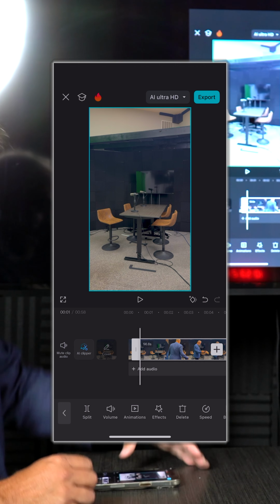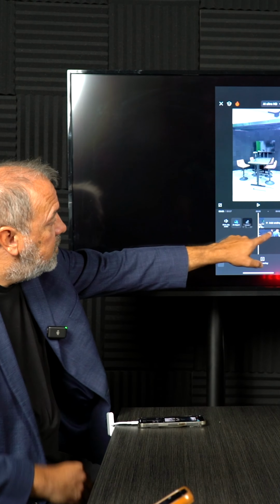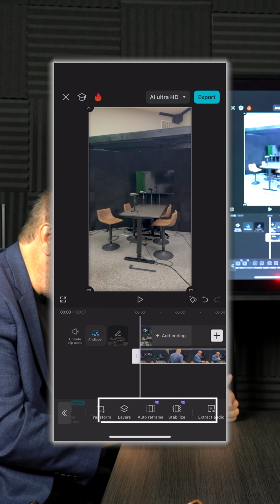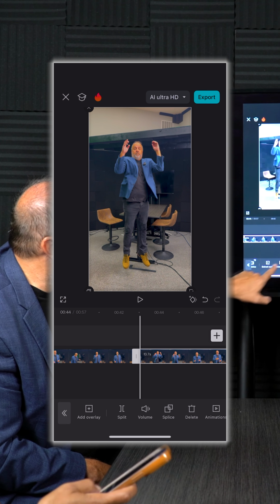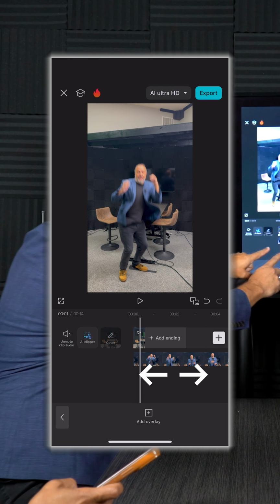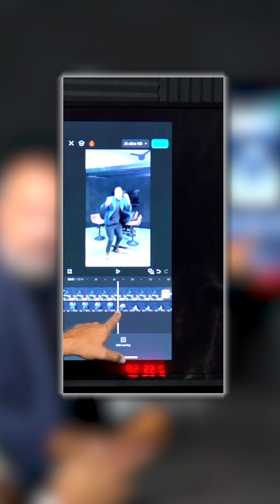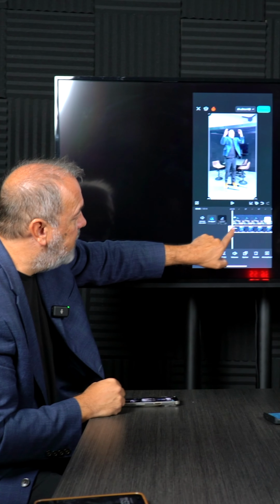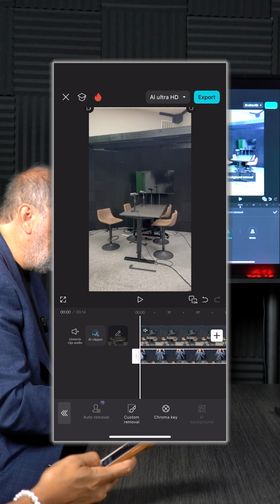Fake a Drop-From-the-Ceiling Shot on Your Phone | Cory at Random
A three-minute phone-editing walkthrough: how to fake a drop-in-from-the-ceiling shot by filming an empty-room plate, then stacking the clips with overlay, keyframes and background removal.

Recorded at studioUSA West. Published February 21, 2026.

Chapters
00:00 Setting up: tripod, level camera, empty-room plate
00:28 Landing the shot and splitting into two clips
01:00 Muting the plate, cleaning up the voice track
01:32 Finding the jump frame by frame
02:04 Keyframes, background removal and common mistakes

📹 Filmed by studioUSA — the Metroplex
Video production, podcast studios, photography and real estate video. Studios in Plano and Colleyville, Texas.
studioUSA East is in Plano, Texas, and studioUSA West is in Colleyville, Texas. Both are by appointment only.